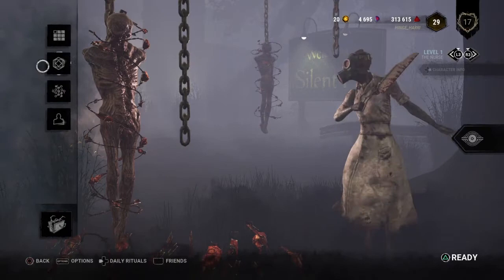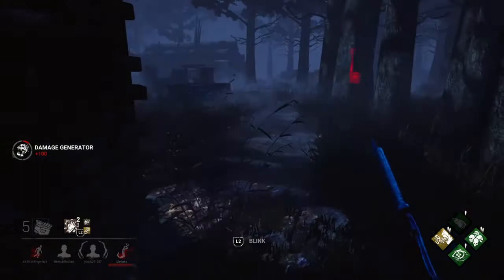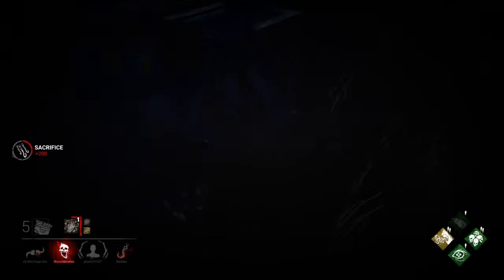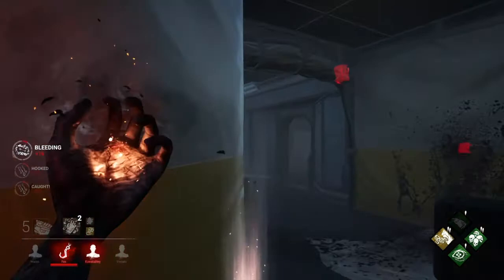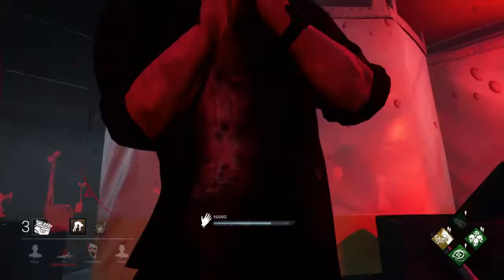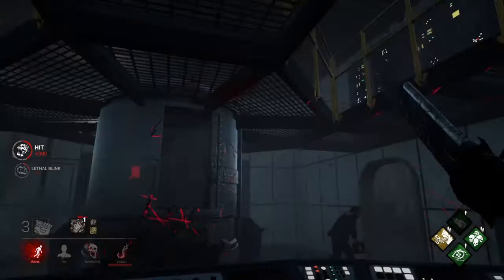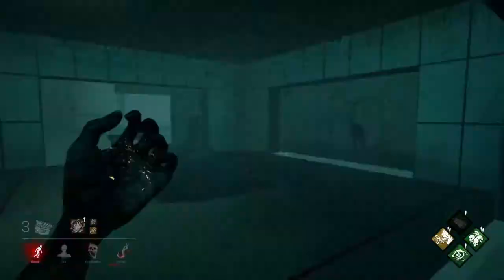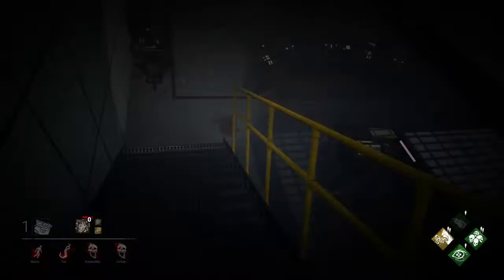Confronting my NURSE FEARS!